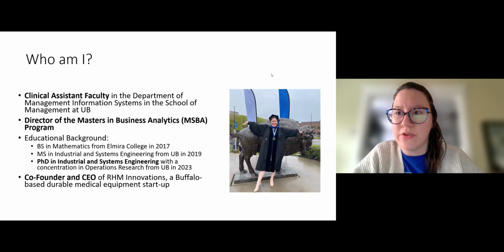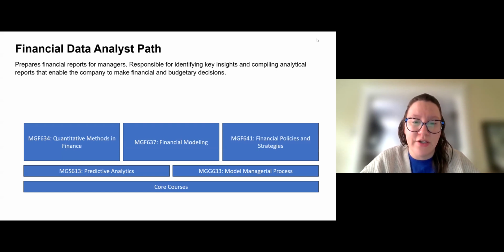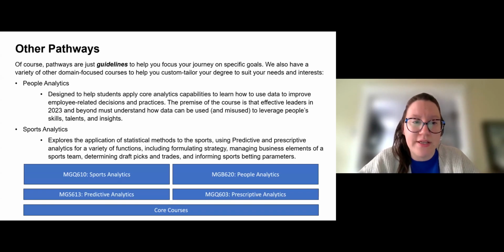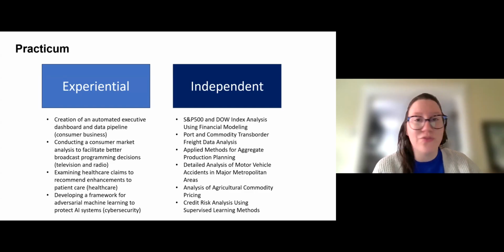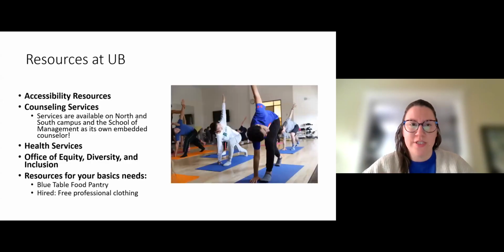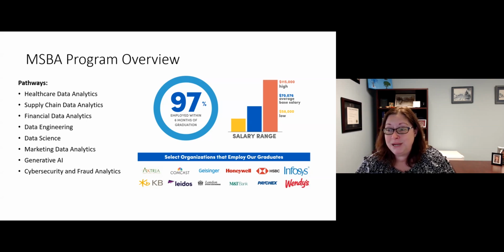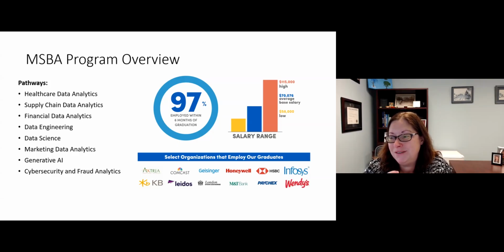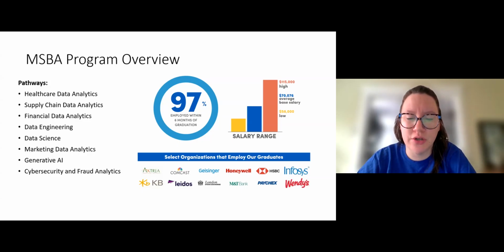Q&A with full time MSBA Faculty Director, Courtney J. Burris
Join us for an insightful Q&A session with Professor CJ Burris, the Faculty Director of the MS in Business Analytics program at the University at Buffalo School of Management. This session is designed to provide prospective students with a comprehensive understanding of the MSBA program, its unique features and the application process.

To learn more visit management.buffalo.edu